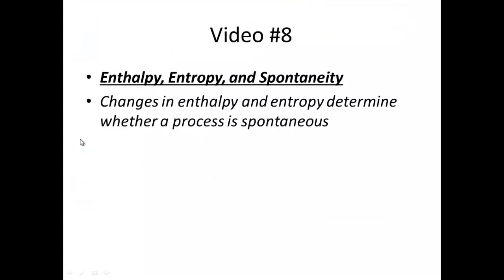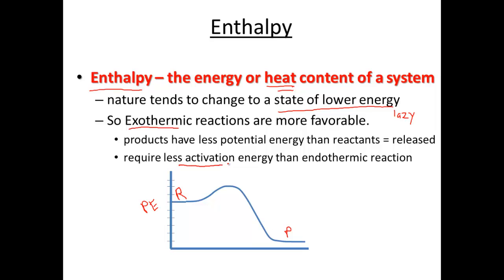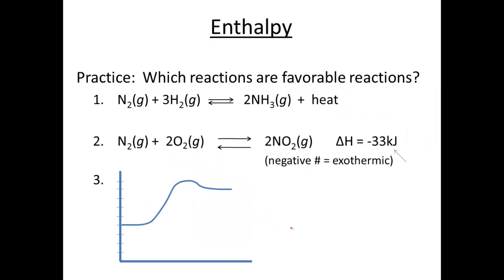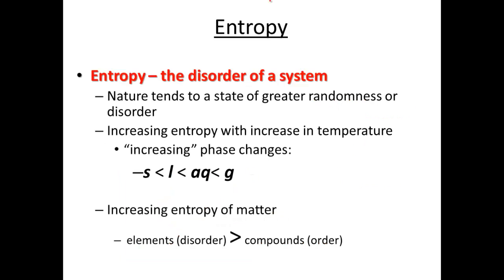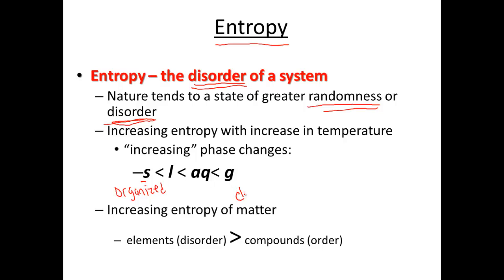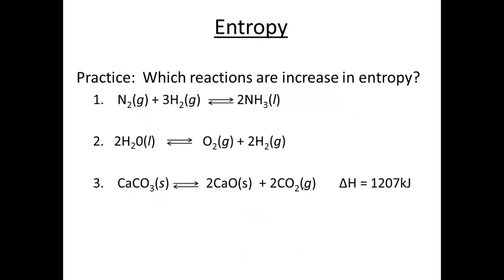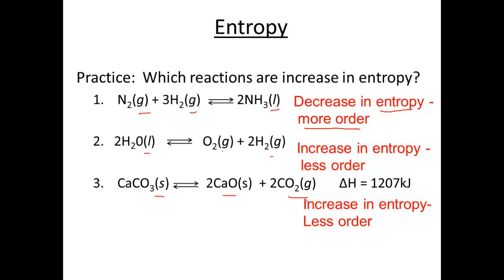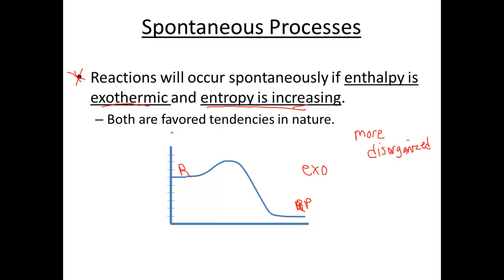chemistry 16-17 kinetics and equilibrium video 8 spontaneity